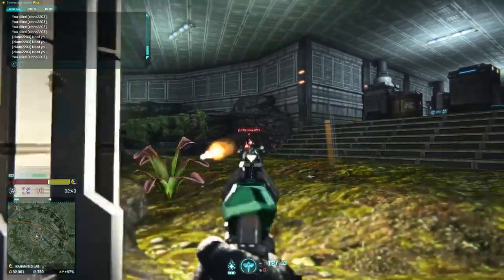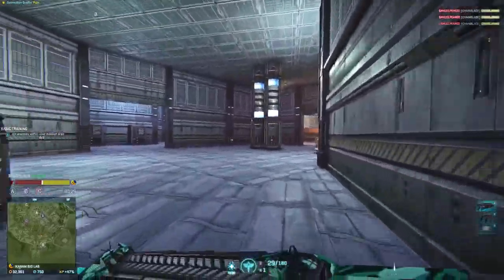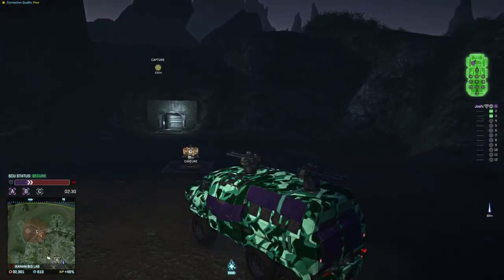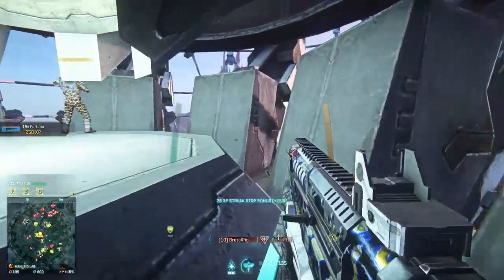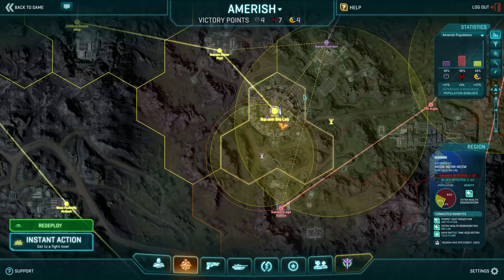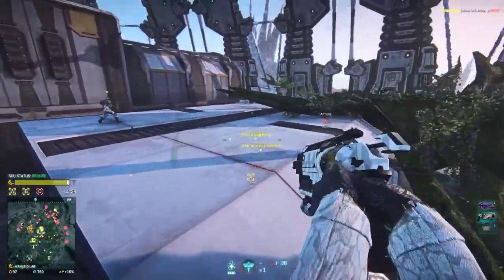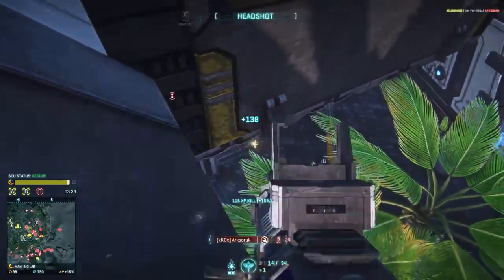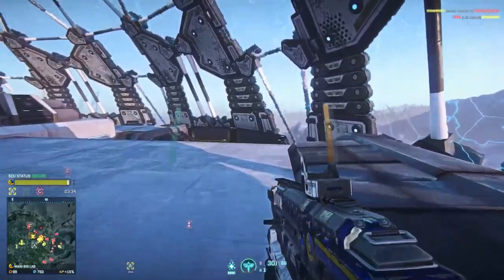Bio Lab Revamp - Ikanam Meets Player Construction (Planetside 2)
Bio labs are a controversial base in Planetside 2, Daybreak Games the developers are trying to remedy the base's flaws. There are some new features, integrating with player base building, vehicle capture points and more. Find out more in the video! GoldenE analysis
Support me -